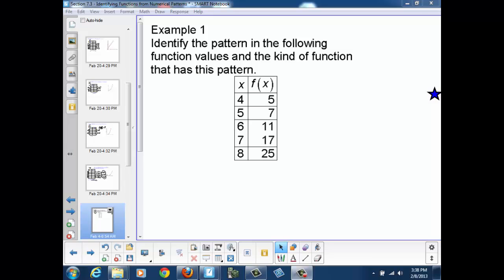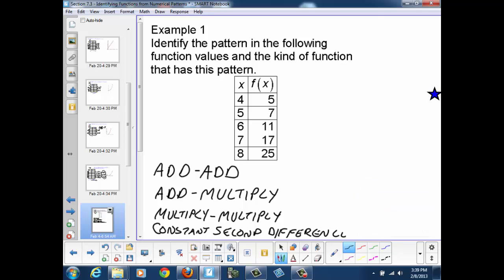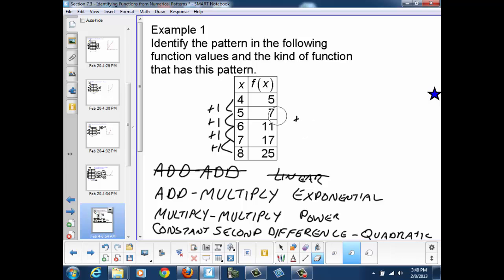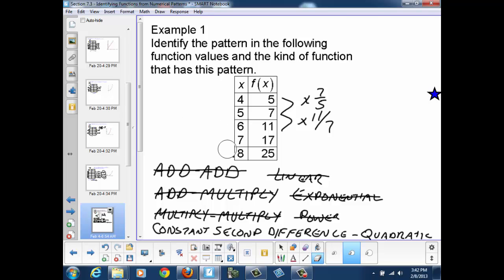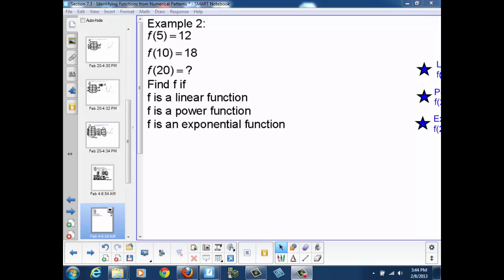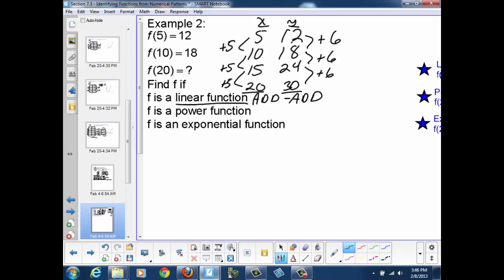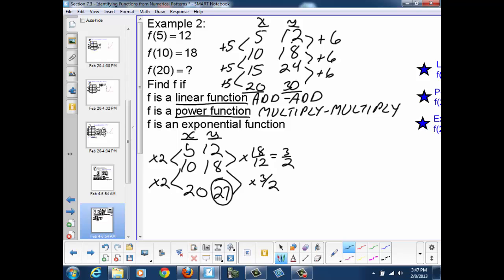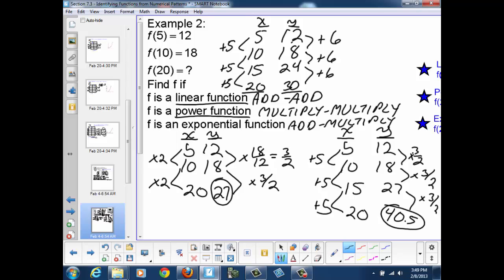Identifying Functions from Numerical Patterns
Section 2-03 Foerster 3rd Edition. Examples of how to identify functions from numerical patterns and predict new data points based on those patterns